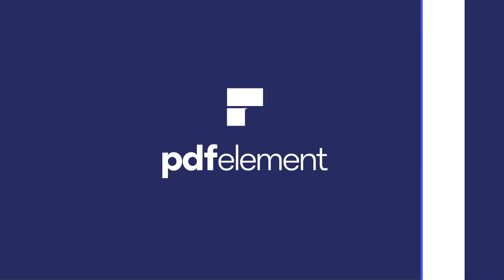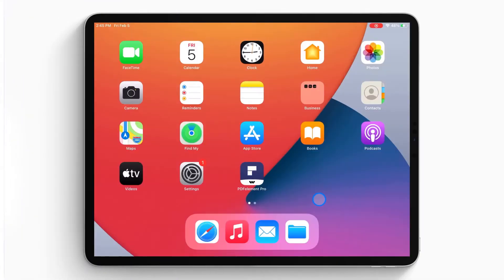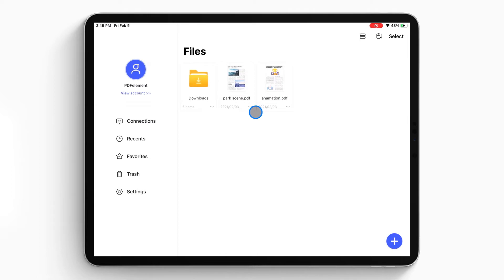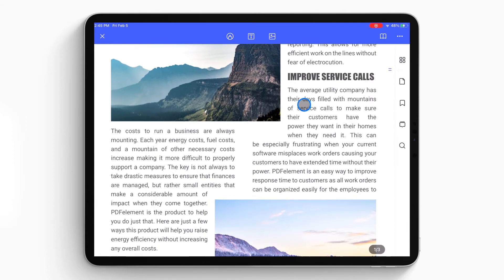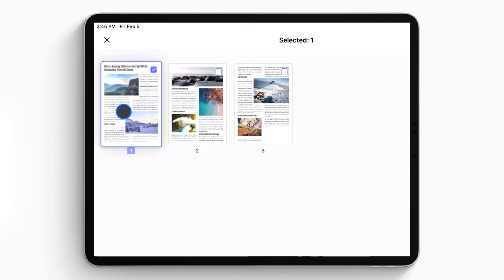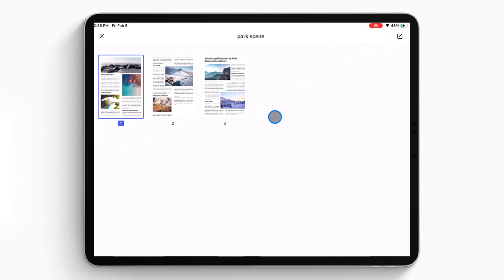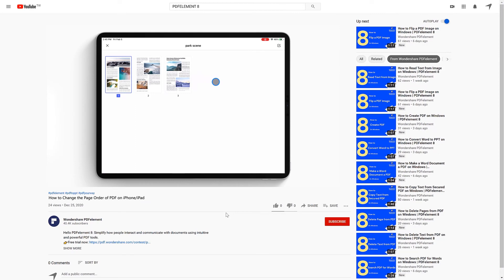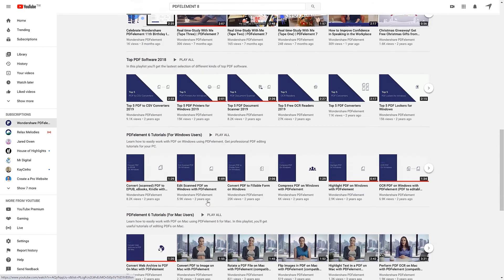How to Change the Page Order of PDF on iPhone/iPad | Wondershare PDFelement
This video is about how to change the PDF page order on iPhone and iPad. If you need more help, please check this article